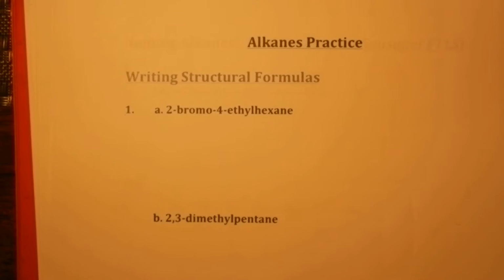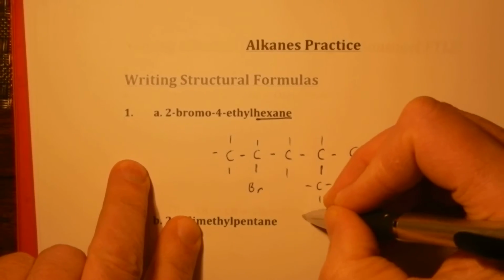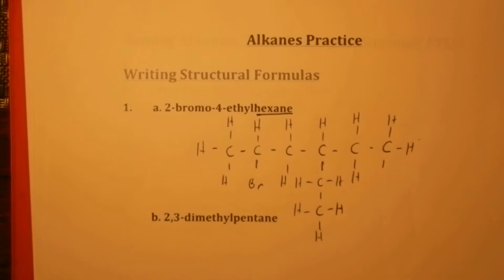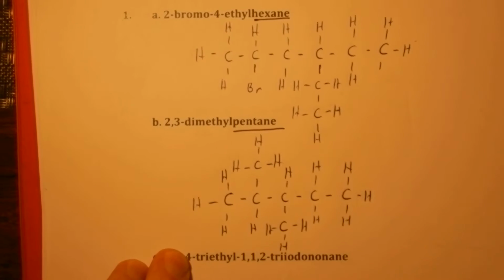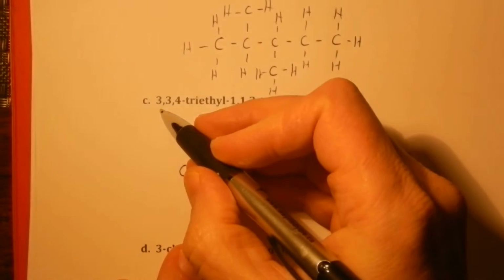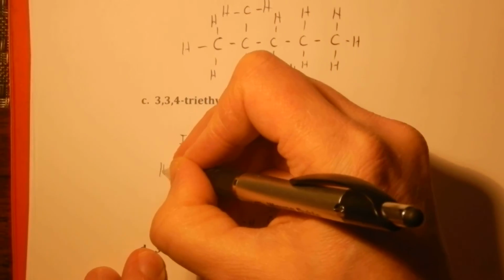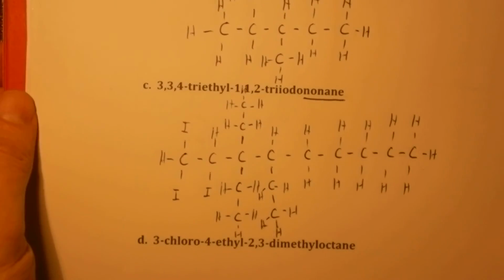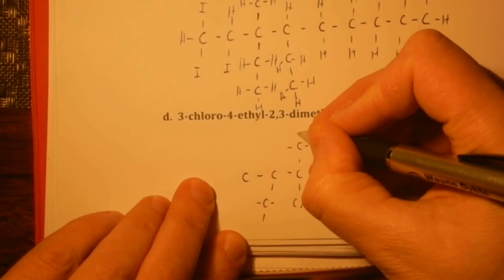Alkanes Practice 1a to d